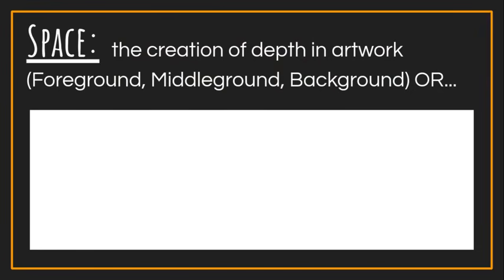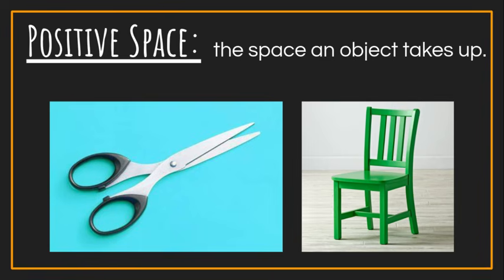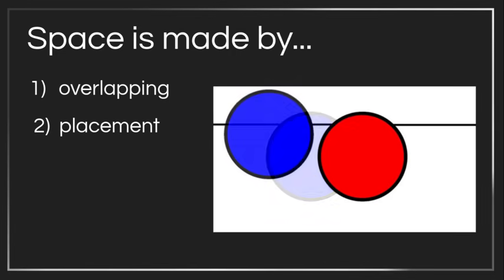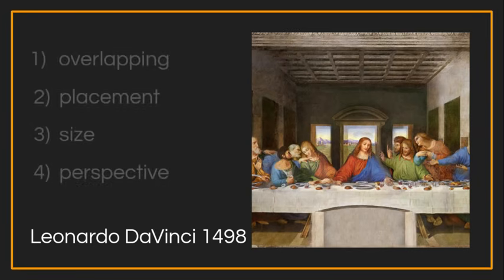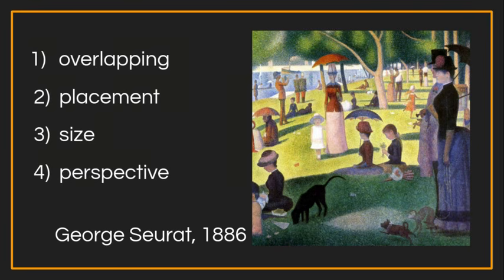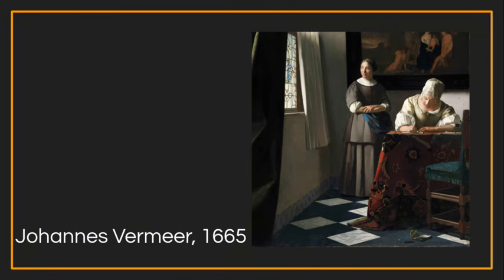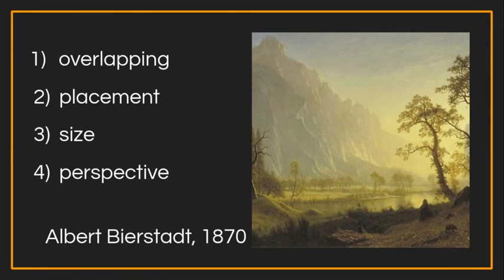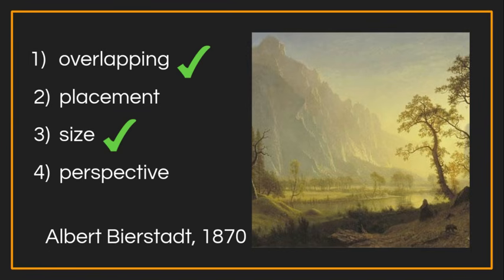Element of Art: Space